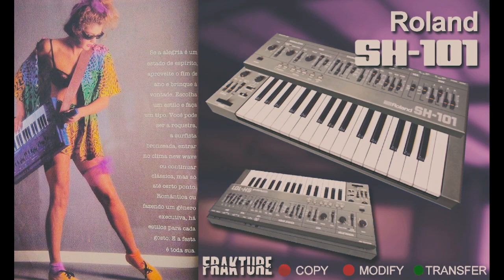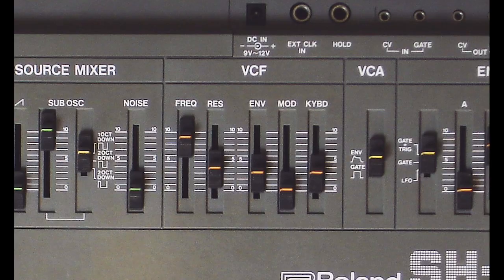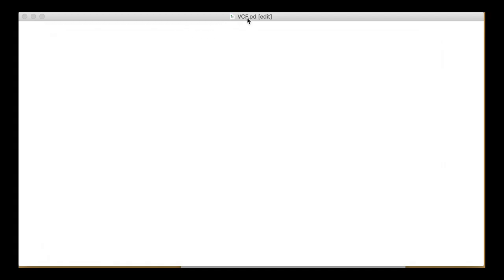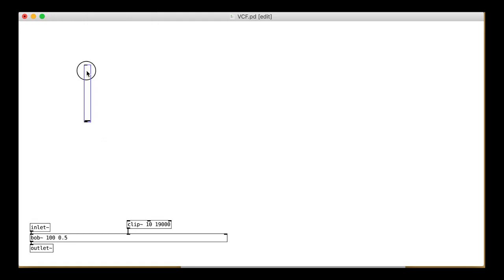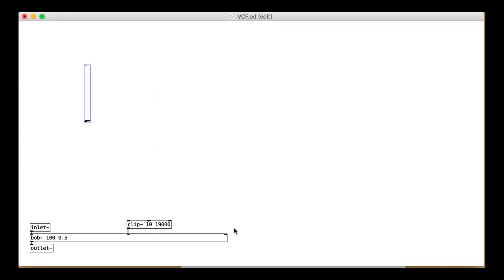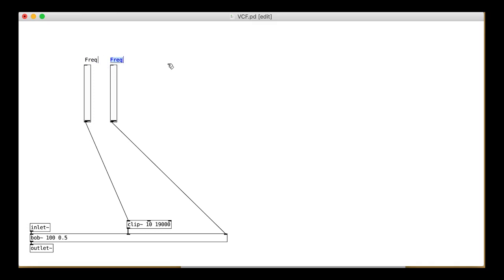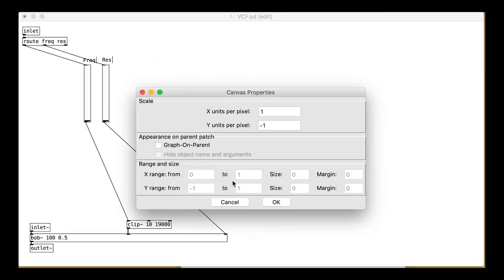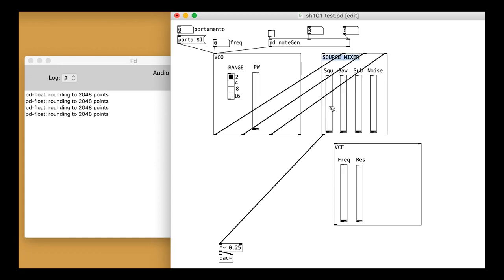PureData tutorials - rich synthesis (22) - Roland SH-101 (3 - VCF)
Part 3 of the Roland SH-101 tutorial set. Here we make the VCF filter module using an emulation of the Moog filter.